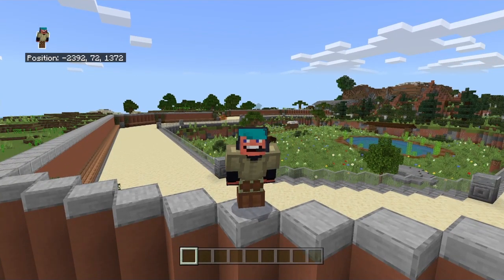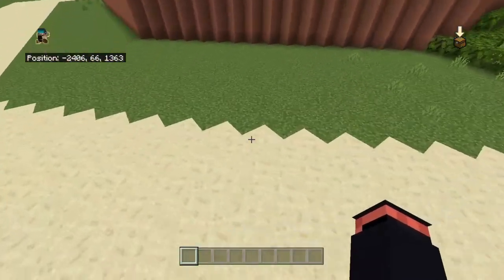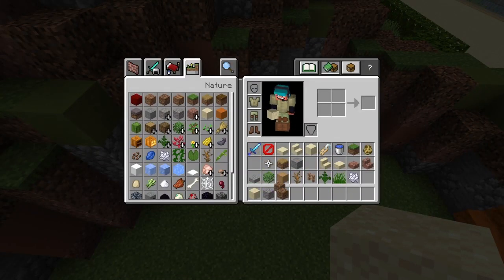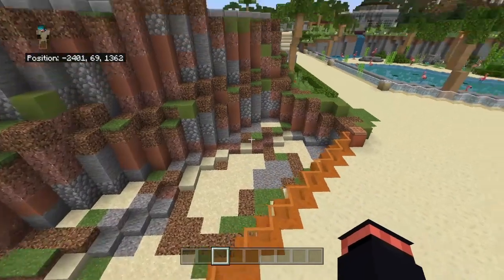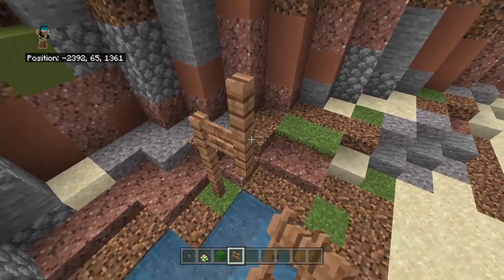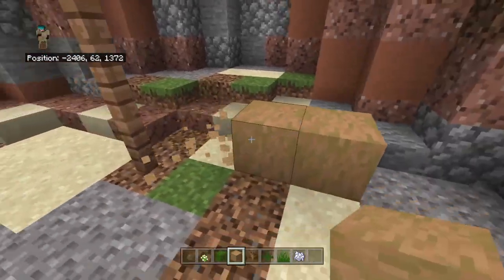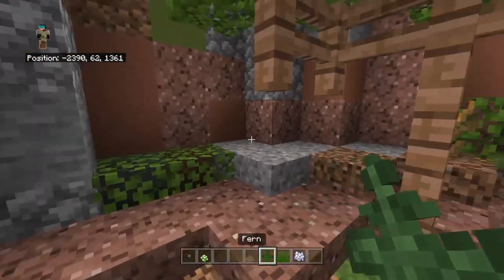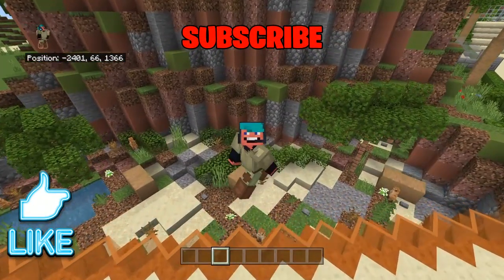Minecraft Zoo 2 Ep12: Meerkats